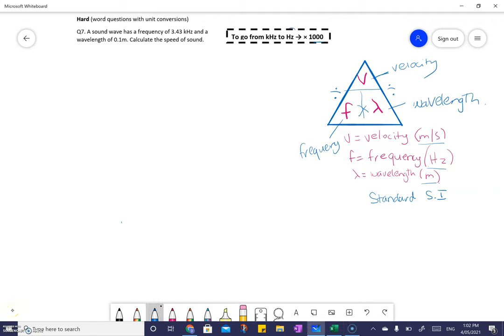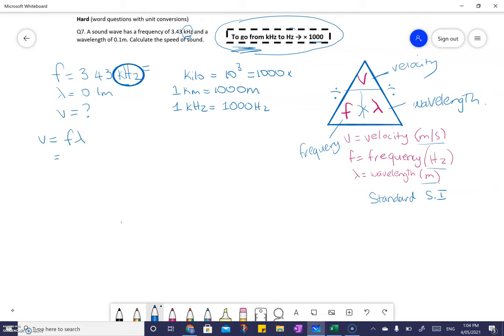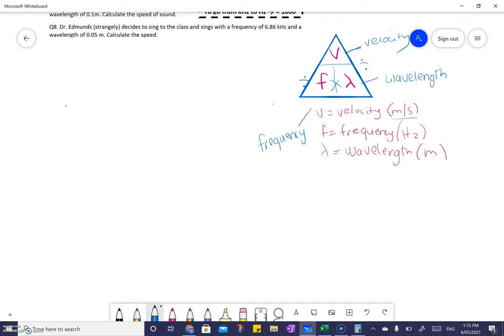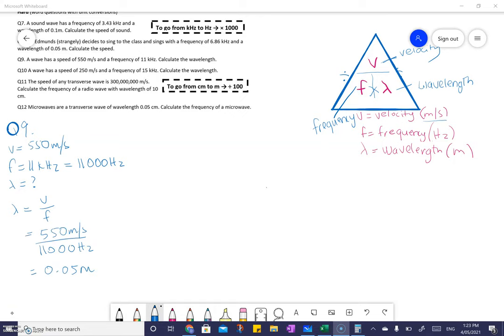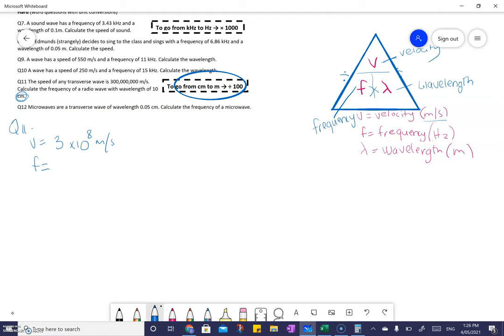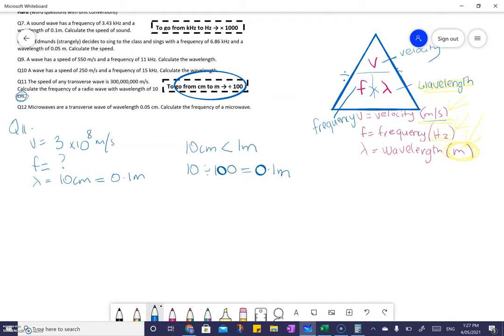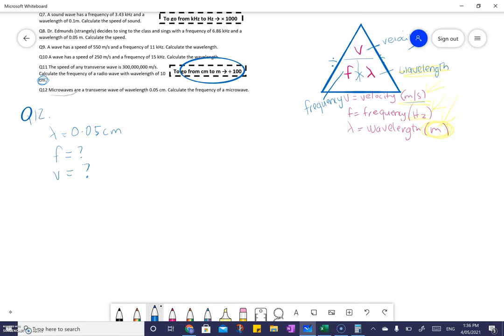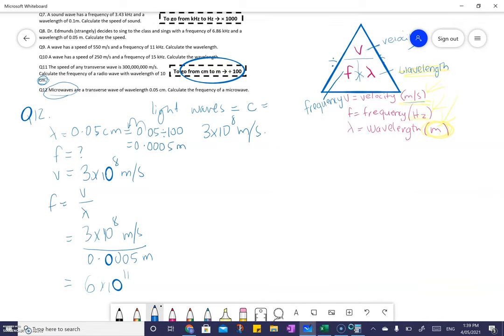Wave Equation Worksheet Part 2 (Harder Questions)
Wave equation problem solving with harder questions requiring changing of units and extracting information from sentences.

CORRECTIONS:

*In the first Question (Q7 I misread 3430 Hz as 3400 when it came time to putting it in the calculator. The correct answer using 3430 should be 343 m/s)